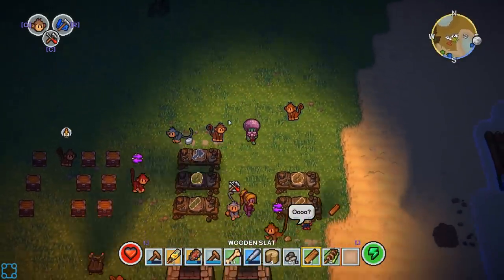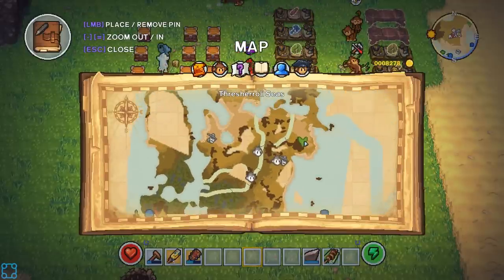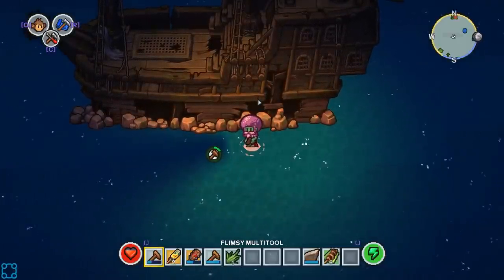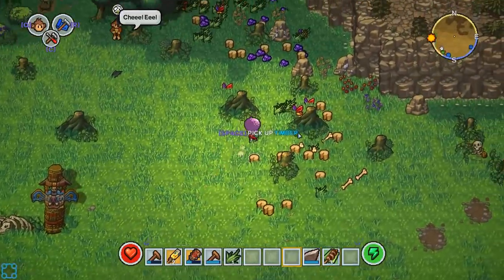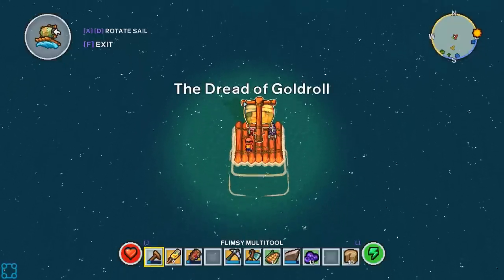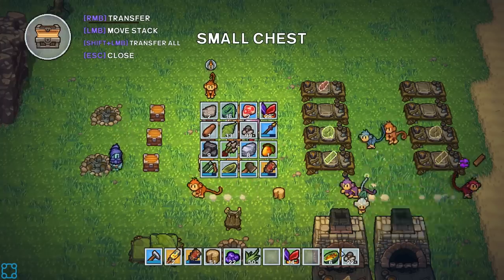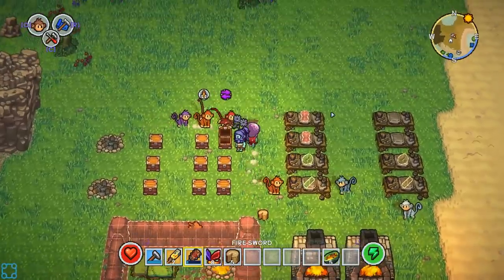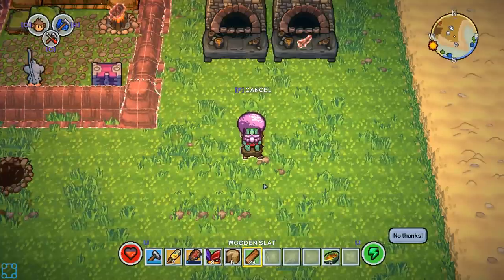Don't Leave Me Behind! - Let's Play The Survivalists [Co-Op] - PC Gameplay Part 13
The island is alive! Your newfound home will change with day/night cycles as you explore and uncover its secrets. Hunt (or be hunted by!) animals for food and an array of mythical enemies, who aren’t necessarily pleased to see you. Get quests from a Mysterious Stranger or find them washed up on the shore. Prepare to trek into a procedurally generated wilderness, with a variety of biomes, for an adventure that’s unique to every player.

Finding the perils of island life too much or just looking to share your building expertise with friends? The Survivalists has you covered! Complete joint adventures, gain loot, trade and ultimately survive together and as you and up to three fellow castaways explore fantastical islands.

If you’re in need of a builder, a lumberjack or even a soldier, the monkeys on the island can be tamed and trained to help you with everyday tasks or back you up on raids to a fanatic camp! The Mimic System means a wide variety of functions can be performed by your cheeky new friends, with monkey management becoming key to surviving the island’s challenges.

The secret to survival is to make the most of the resources around you. Whether that’s piecing together a primitive axe to chop wood or mixing up a refreshing fruit smoothie to keep the hunger at bay, you can discover recipes and expand your options across food, item or structure crafting trees.

Looking for an epic sword to hang on your hut wall or want to lay waste to encroaching hostiles? What you seek could be in one of the many temples scattered around the island. However, getting your hands on the loot won’t be easy so any would-be raiders will need to prepare for their treasure hunting escapades.